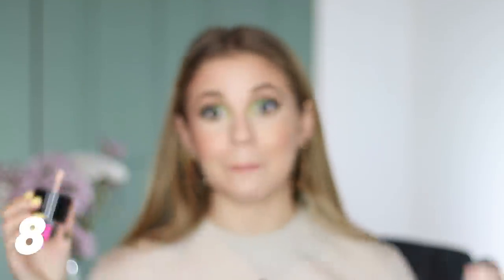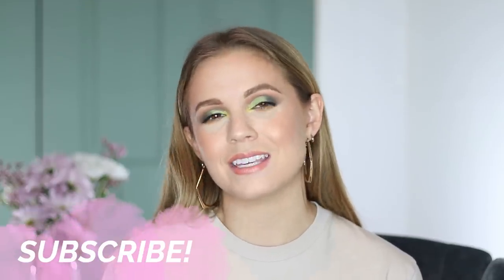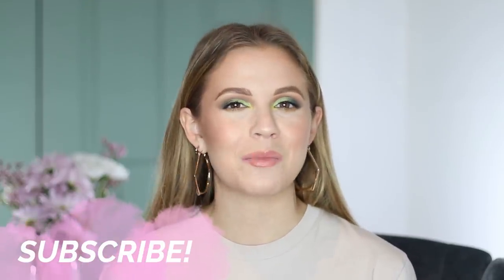Ranking EVERY Foundation I Own From BEST to WORST!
Ranking EVERY single foundation that I own from best to worst!

PRODUCTS MENTIONED:

Urban Decay All Nighter Foundation
Too Faced Born This Way
PUR Cosmetics 4-in-1 Pressed Powder
Becca Ultimate Coverage Foundation
Too Faced Peach Perfect Foundation
Hourglass Vanish Stick
UnDone UnFoundation
Wet N Wild Locker Foundation
First Aid Beauty Tinted Moisturizer
Stila Aqua Glow Serum Foundation: Sold out online :( Might be able to find in stores at Nordstrom Rack!
Becca Skin Love Foundation

WHAT I’M WEARING:

Eyes: Various Single Shadows
Lips: Wet N Wild Nudist Peach + ABH Undressed
Nails: NCLA Tennis Anyone?

xoxo,
Kelly